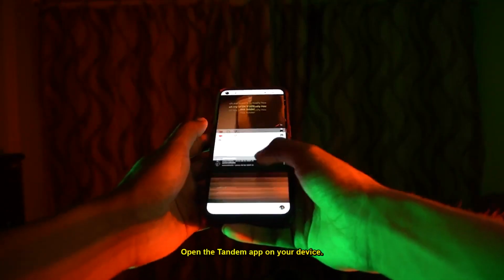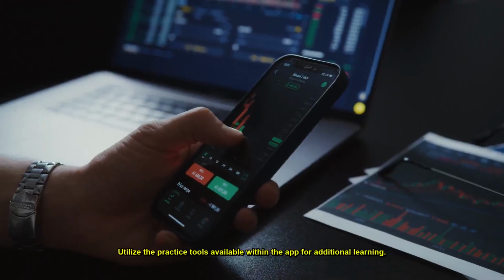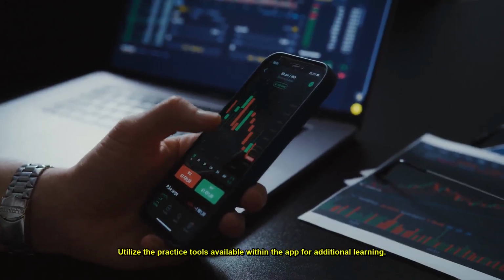How to Automate Your Cultural Experience with Tandem - Easy Tutorial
Unlock the world of cultural immersion with our easy tutorial on how to automate your cultural experience using Tandem! 🌍✨ In this video, we’ll guide you through the steps to maximize your language learning and cultural exchanges effortlessly. Whether you’re looking to connect with native speakers or explore new cultures from the comfort of your home, Tandem makes it simple and fun!